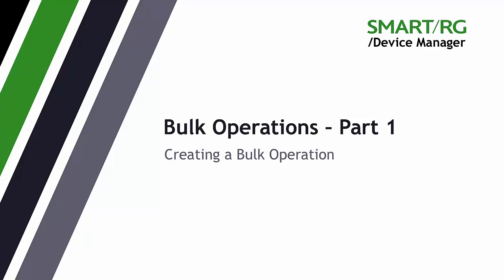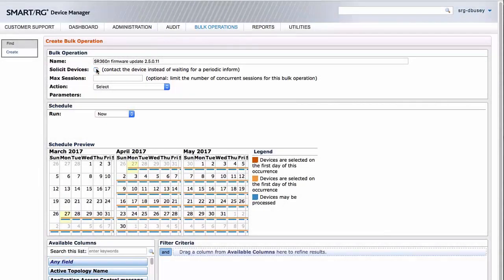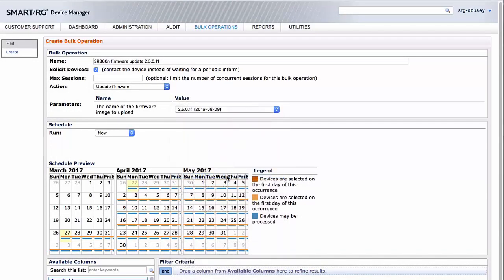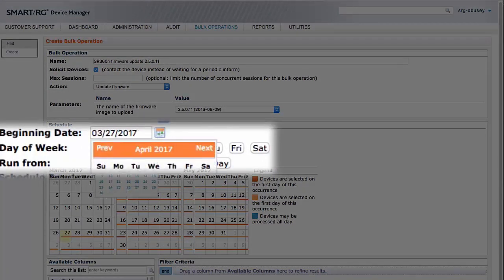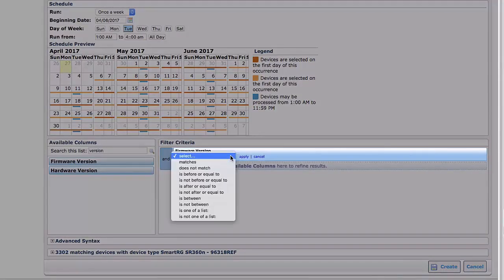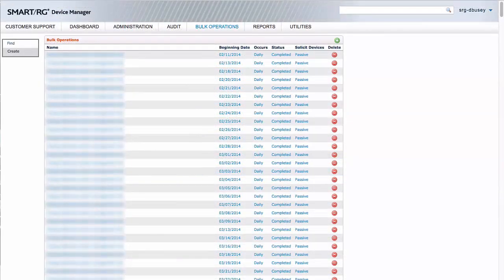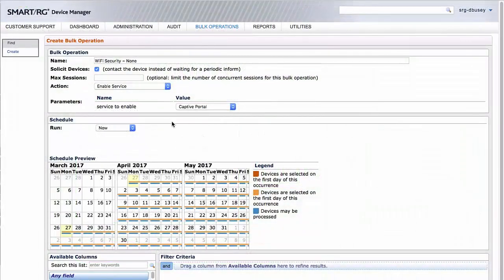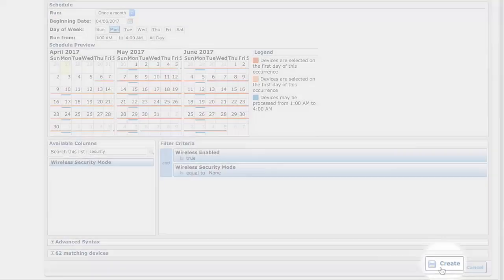Adtran SmartRG Bulk Operations Pt1